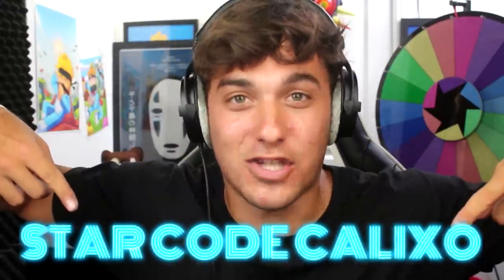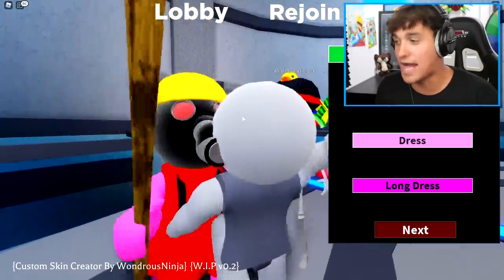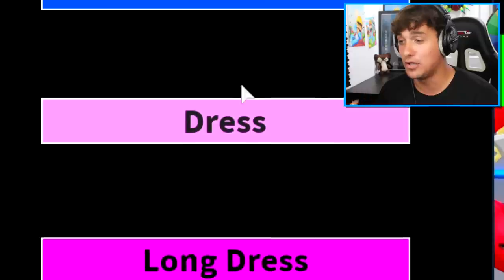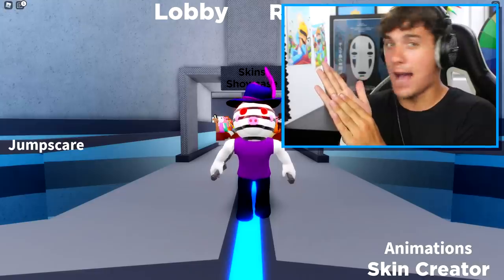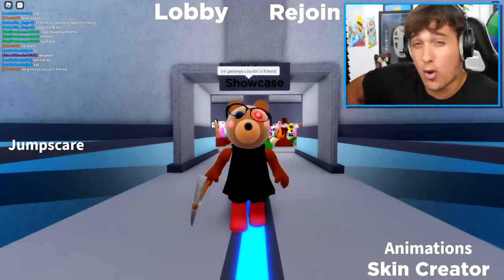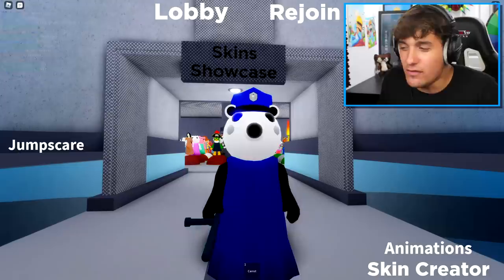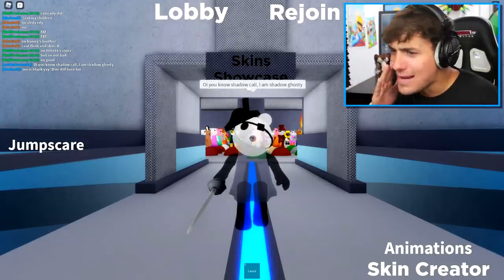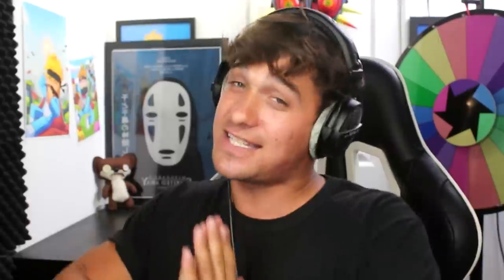HOW TO CREATE YOUR OWN UNIQUE PIGGY SKIN IN ROBLOX PIGGY 2!!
Today we create New piggy 2 skins using the piggy skin creator in roblox piggy rp!!

🛒 Hottest Merchandise!!

--Credits--

Music & Sounds:
Epidemic Sounds